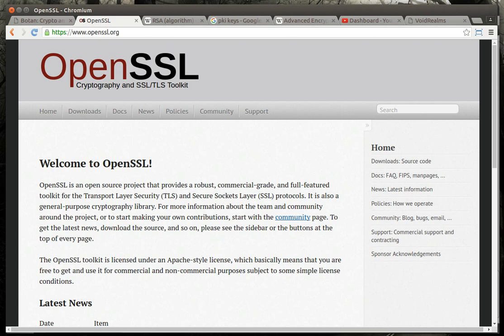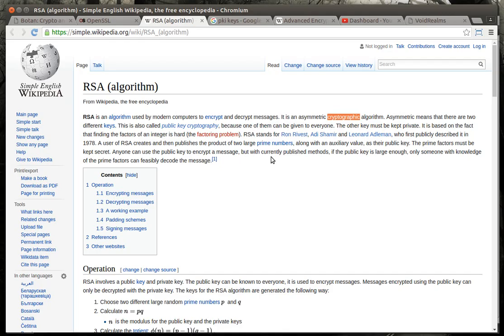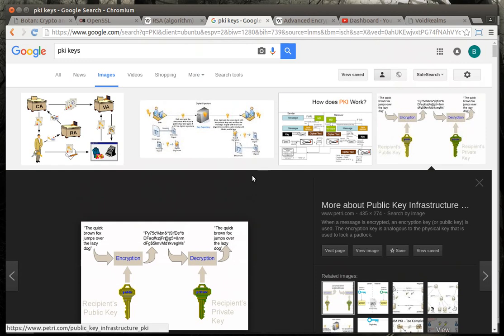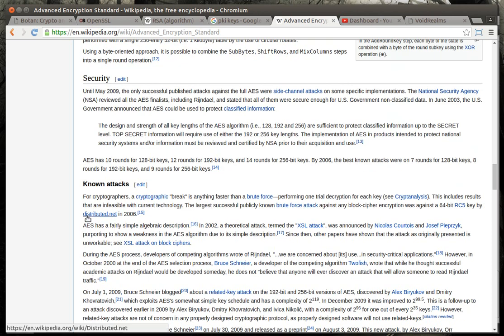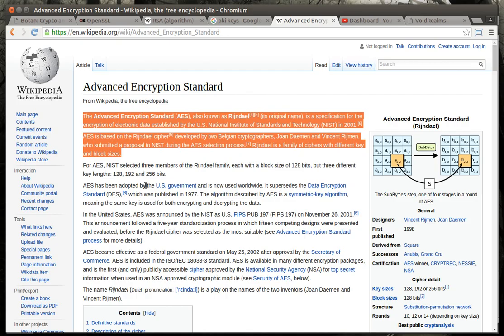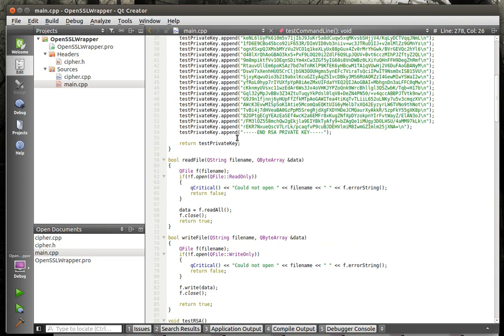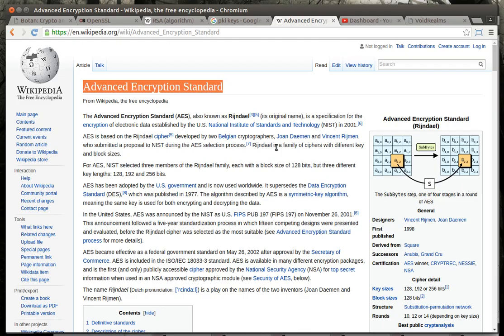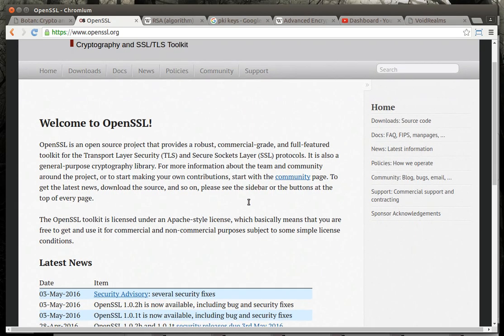C++ Qt 150 - RSA and AES Primer with OpenSSL